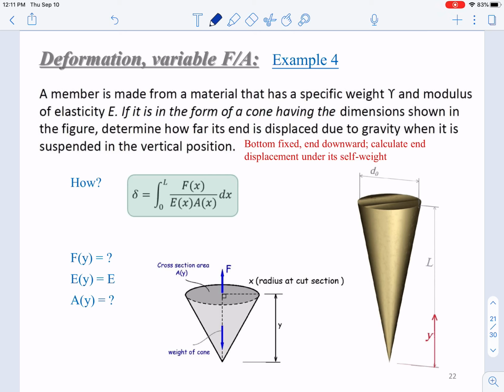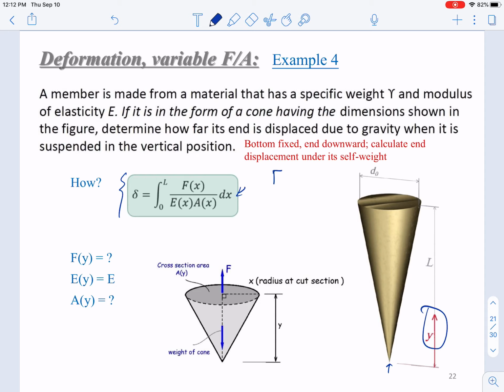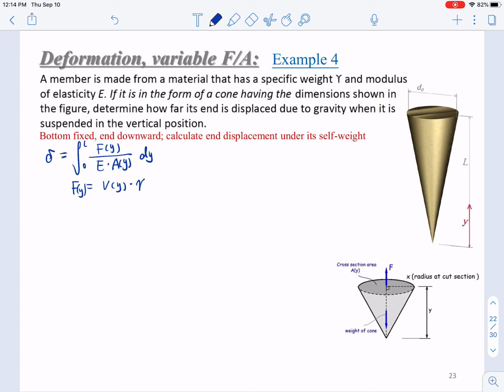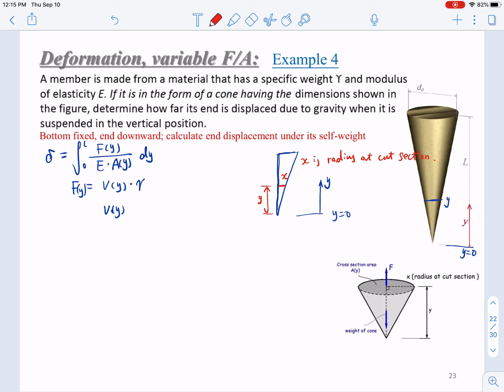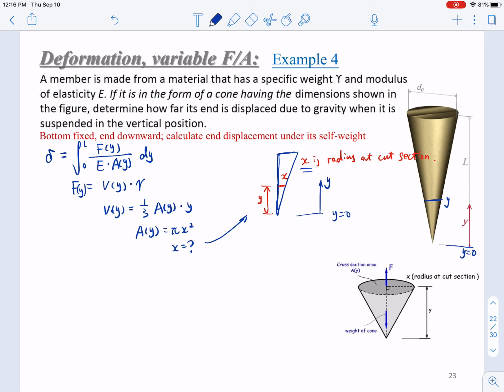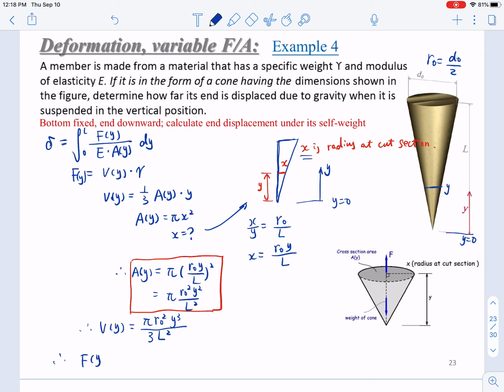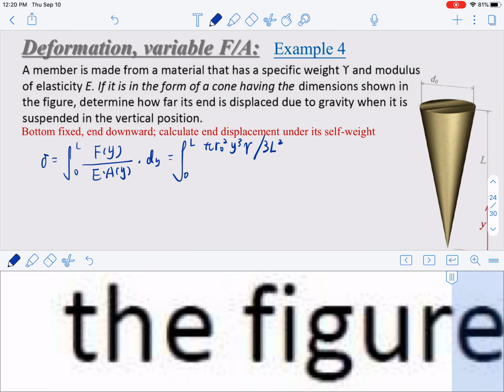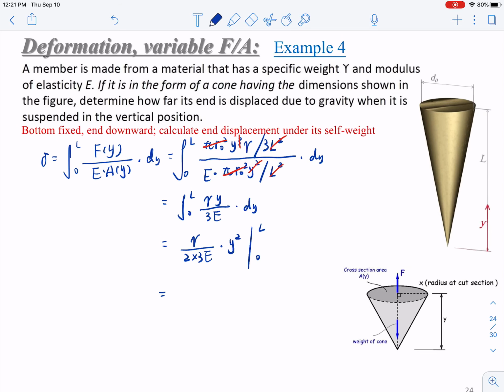Chapter 3 Axially Loaded Elements - Lecture 6 - Deformation of Axial Element - Example 4